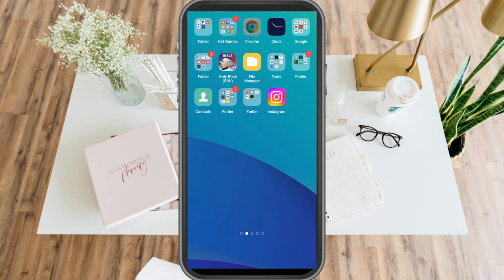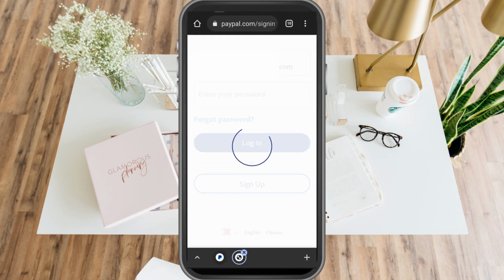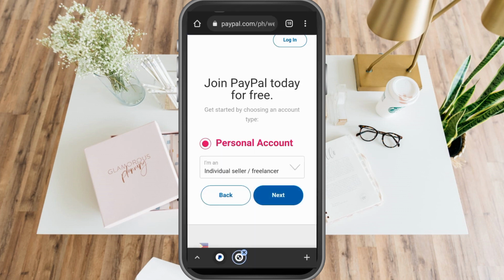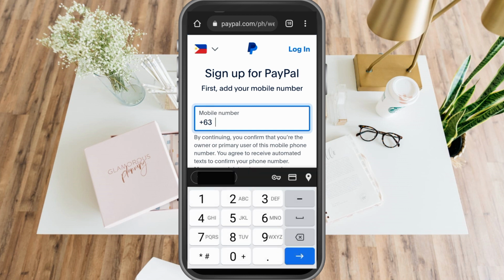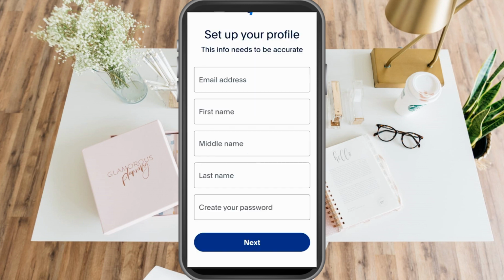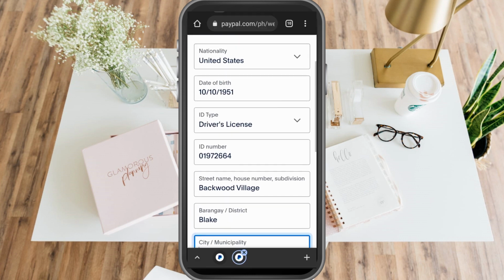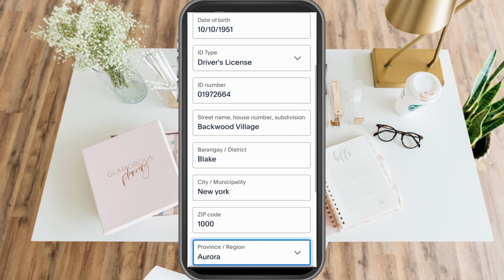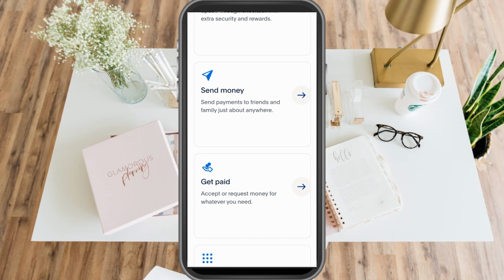How To Setup Paypal App on Your Phone ( QUICK TUTORIAL )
Are you looking to setup the PayPal app on your phone but not sure where to start? Look no further! In this video, we will guide you through the step-by-step process of setting up the PayPal app on your mobile device.

With over 300 million active users, PayPal is one of the most popular payment platforms available. The PayPal app makes it easy for you to send and receive money, pay bills, and manage your account on the go.

In this tutorial, we will cover everything from downloading the app to linking your bank account and setting up security features. Whether you're an experienced PayPal user or new to the platform, this guide will ensure that you have a seamless setup experience.

Don't miss out on the convenience and security of using the PayPal app on your phone. Follow along with our tutorial and start enjoying the benefits of mobile payments today!